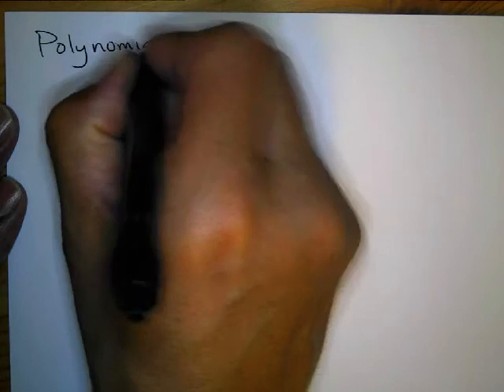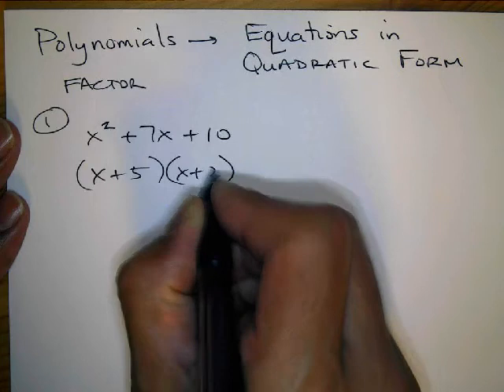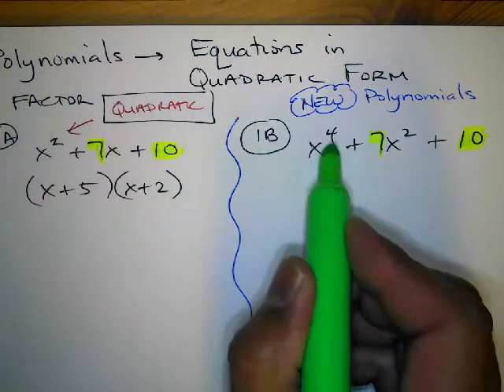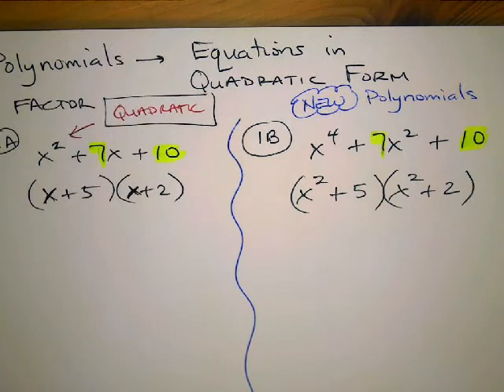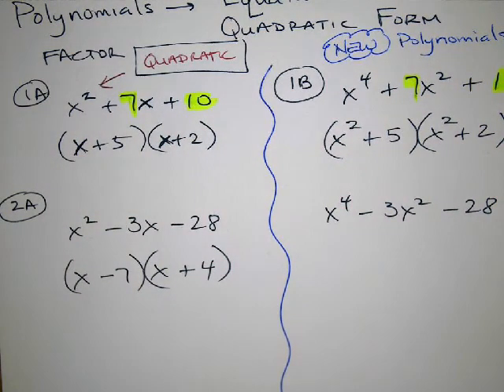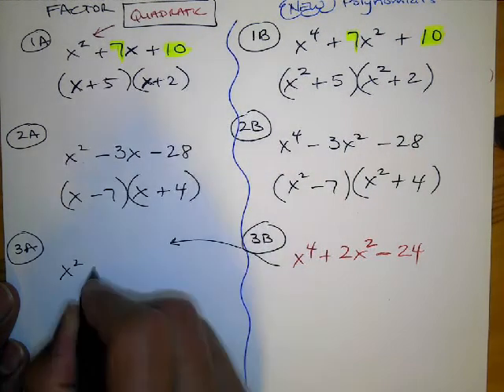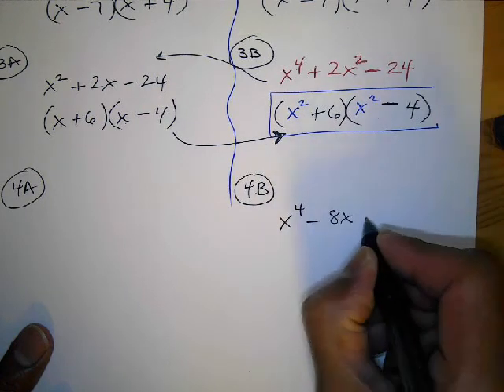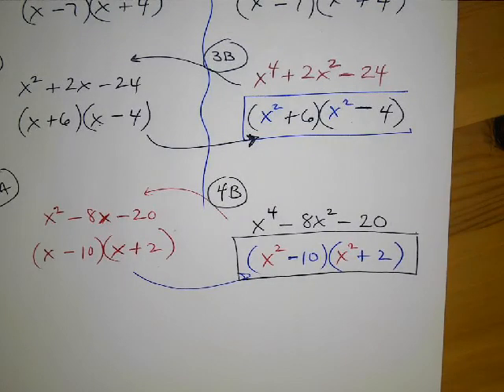Pre Calc Polynomials in Quadratic Form WS 2